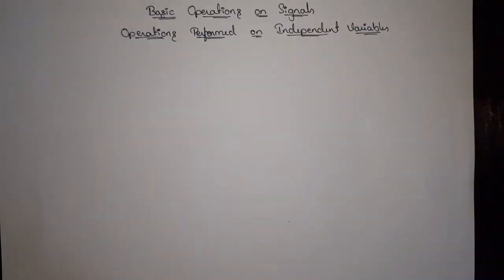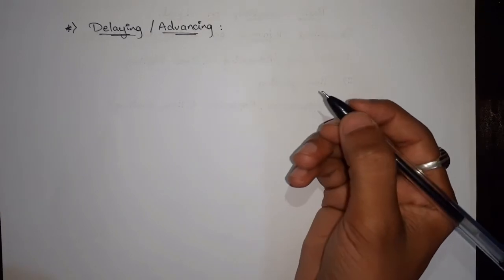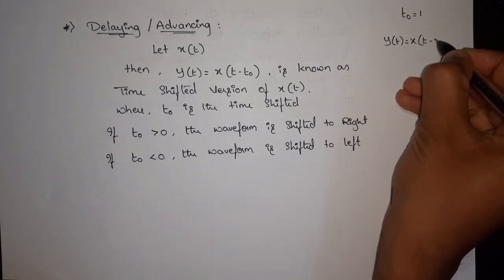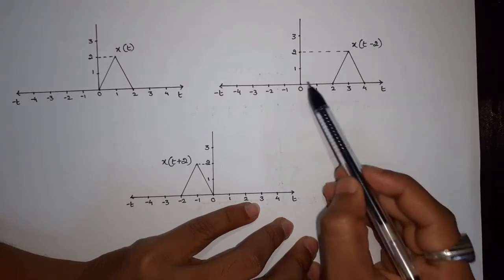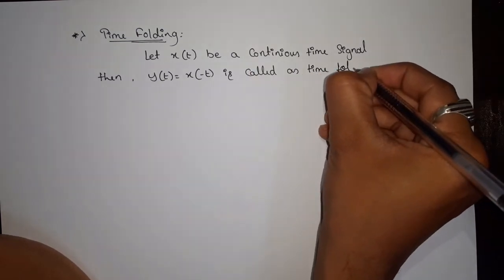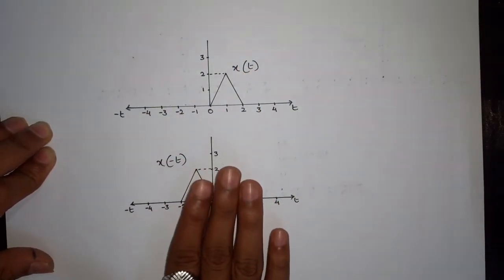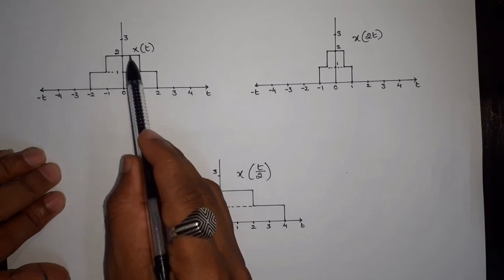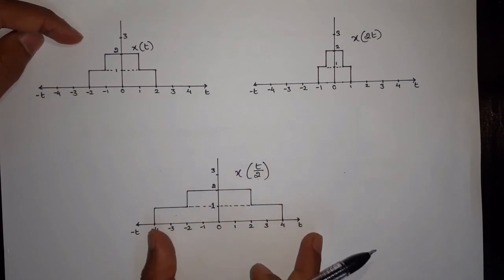Basic Operations on Signals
Basic operations on signals. 1. Time Shifting. 2. Time Folding. 3. Time Scaling. Operations Performed on Independent Variables.